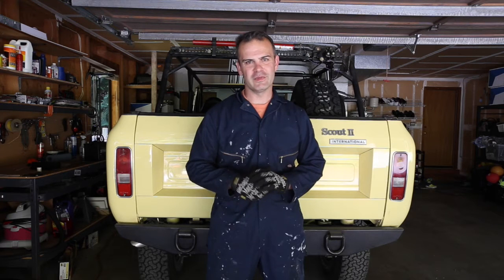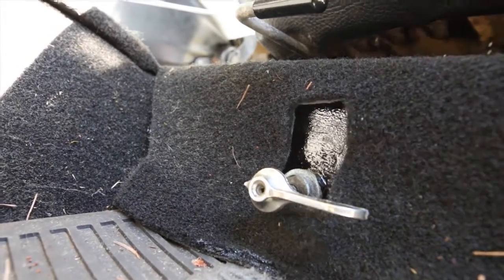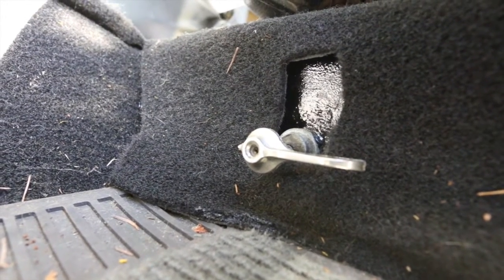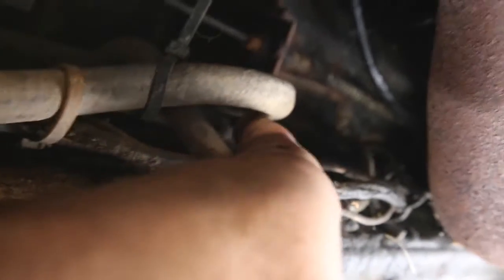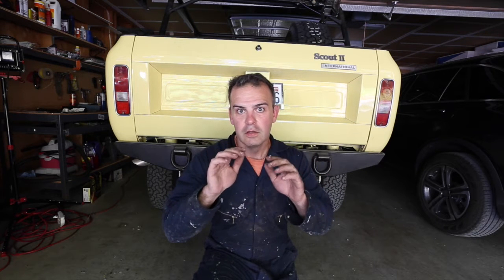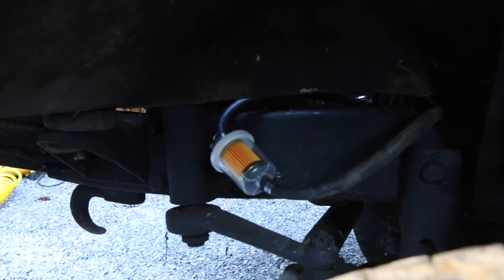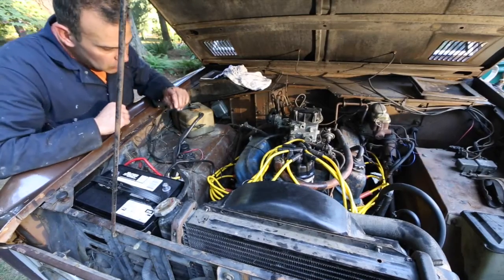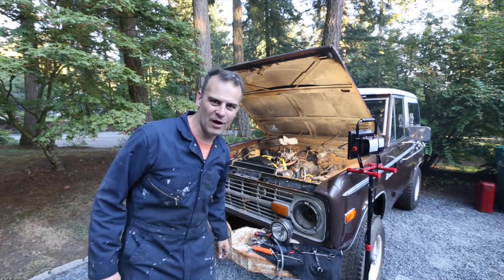Ep 1.05 - Bronco Fuel System Troubleshooting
Troubleshooting Fuel System on my 1973 Bronco Project